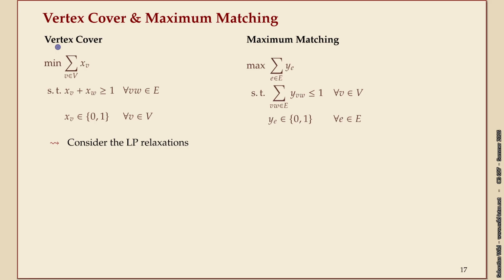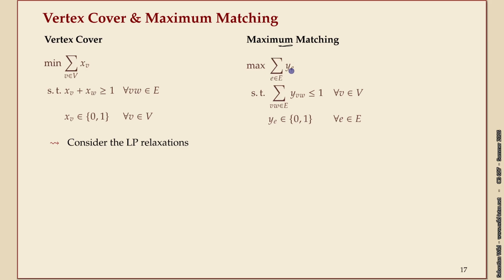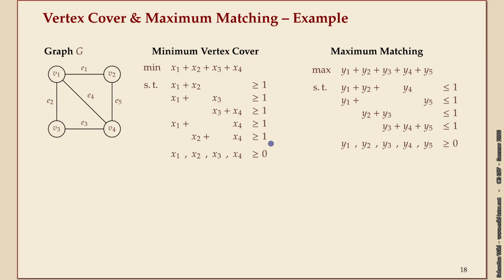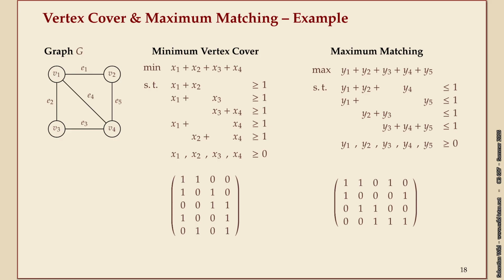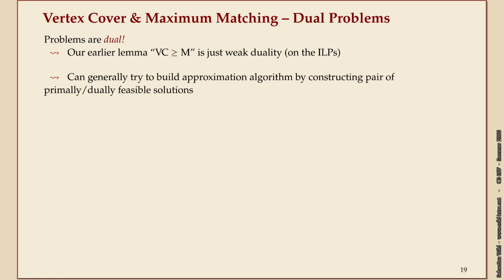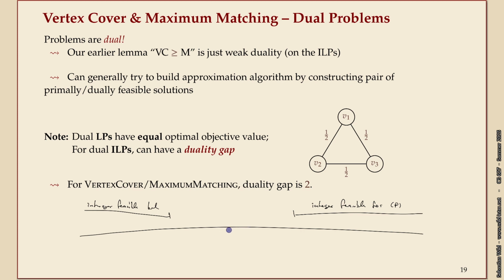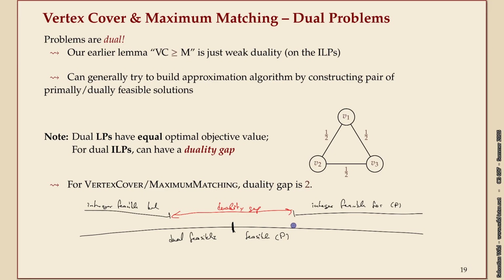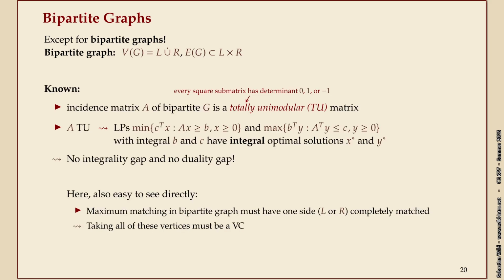Advanced Algorithms (Summer 2025) 11-5 Vertex Cover and Matchings as duals